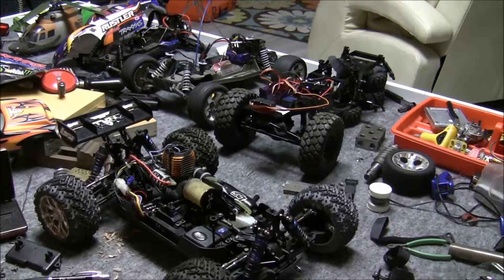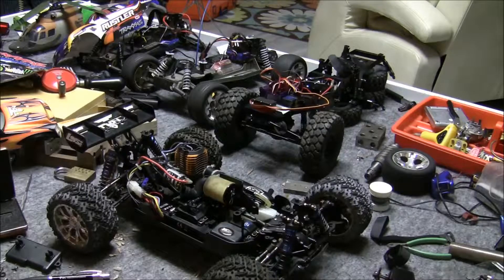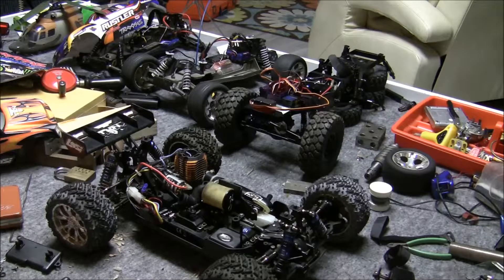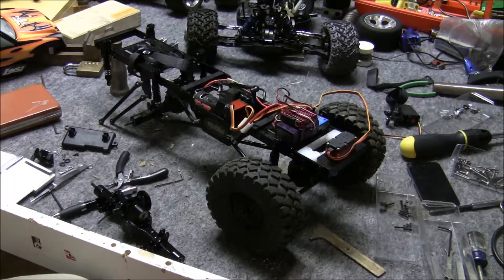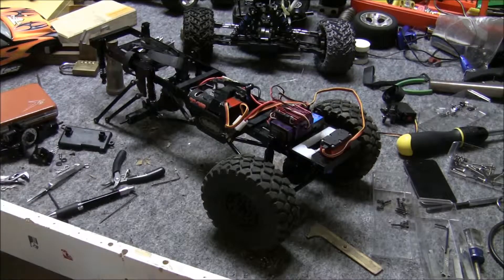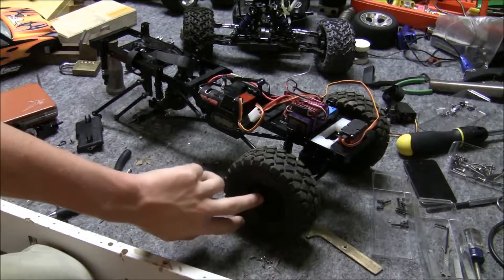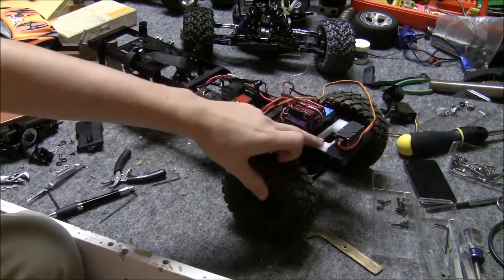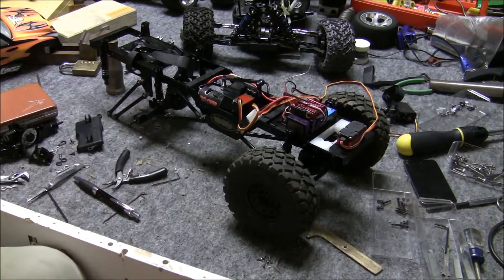RC4WD The Beast!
A one month overview and a bit of a glimpse into its future. Also a Losi Ten Truggy is shown as well as the old Traxxax Ruslters. The newer chassis Rustler has had a VXL Brushless swap in it as well as full ball bearings all the way around. The 6x6 in peices is an Rc4wd Beast 6x6.